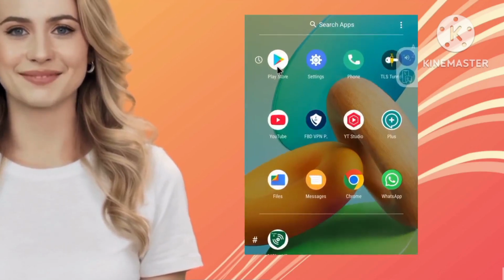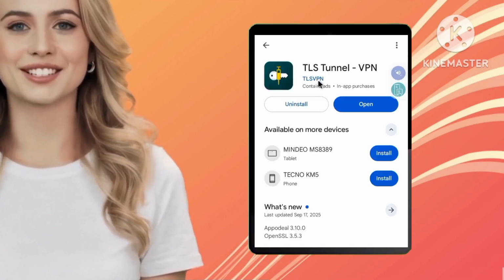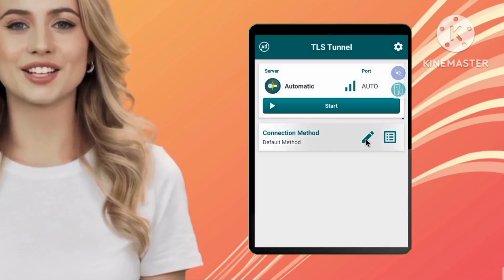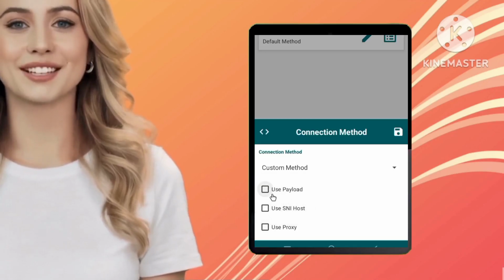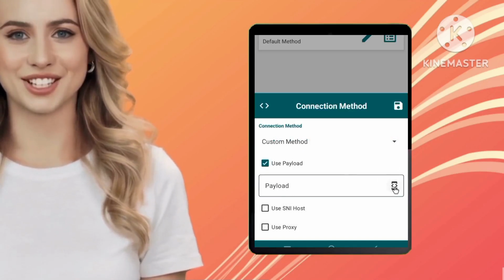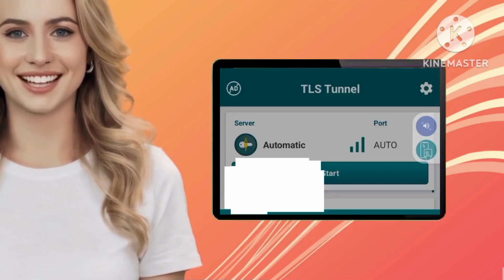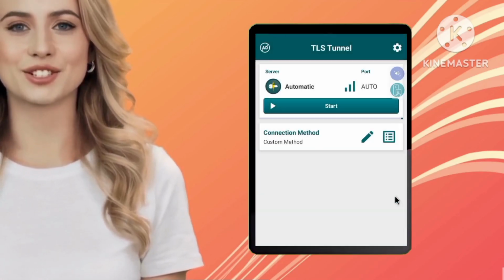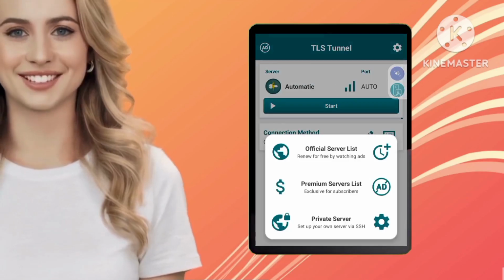Step-by-Step TLS Tunnel Setup with Custom Payload for Privacy & Security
In this video, you'll learn how to set up a secure connection using the TLS Tunnel app on your Android device. The tutorial will show you how to customize the app’s settings with a custom payload to enhance your browsing privacy and security. By following this guide, you’ll be able to establish a stable and safe VPN connection to protect your online activity.

What'sapp Group